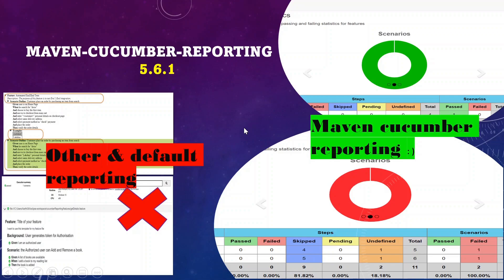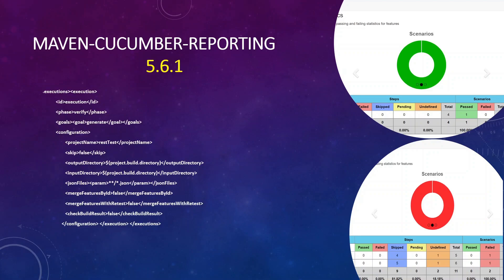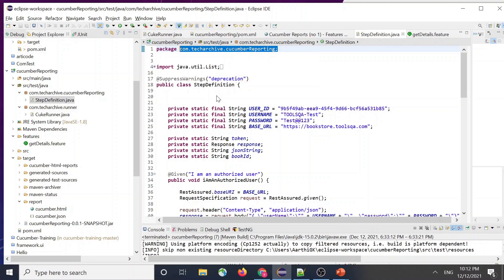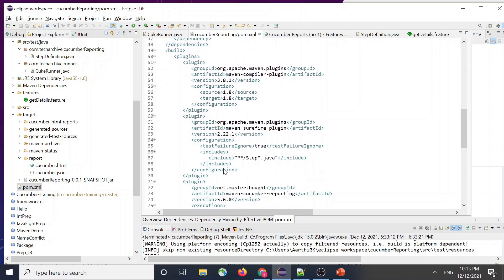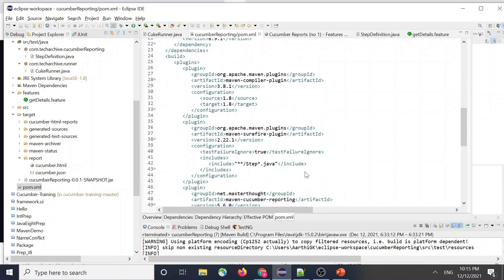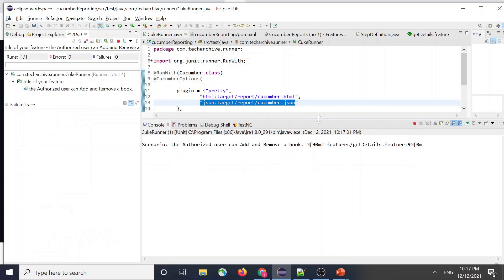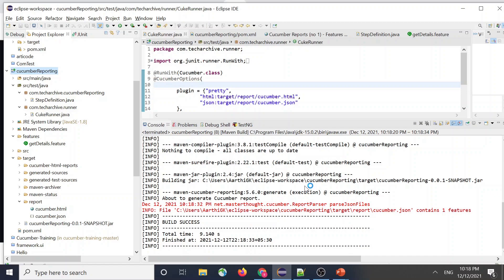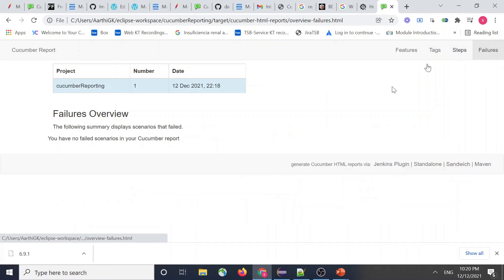How to generate a Maven Cucumber Report?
How to create maven-cucumber-reporting in Bdd framework?
For details dependencies added to pom.xml refer the